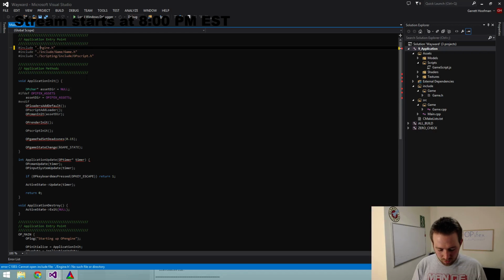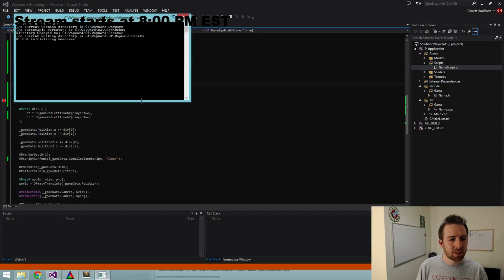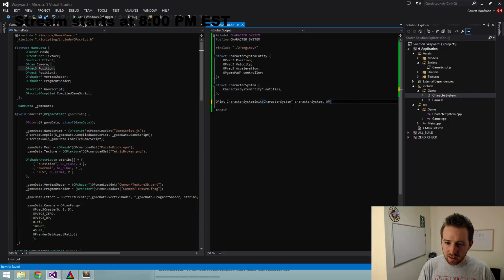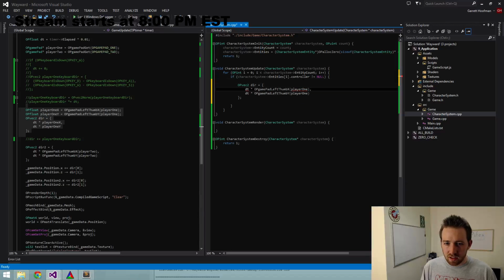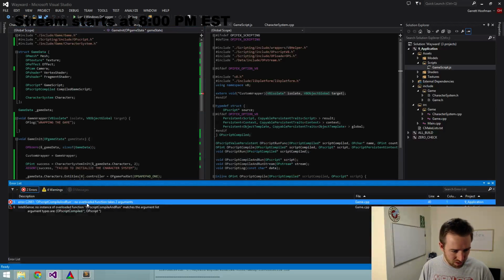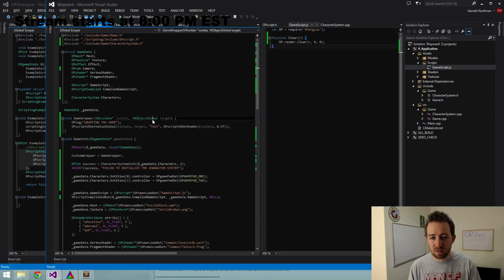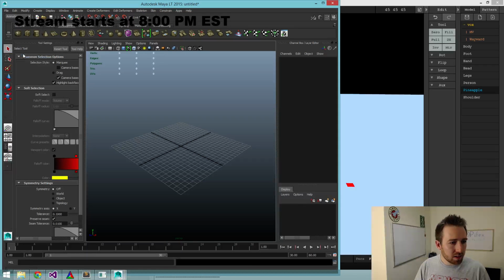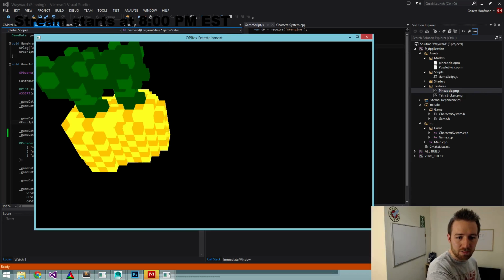OPengine OP.Wayward Day 3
Created a batched system for the characters.
Added a pineapple model.